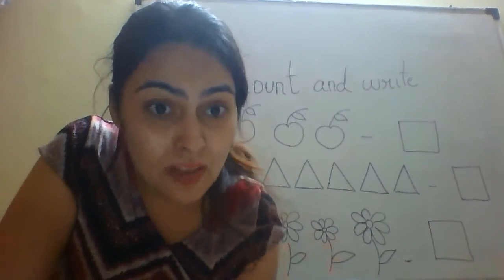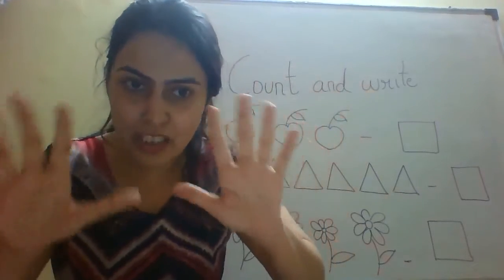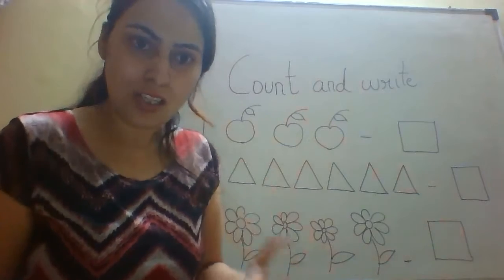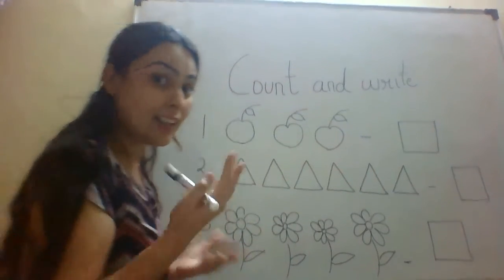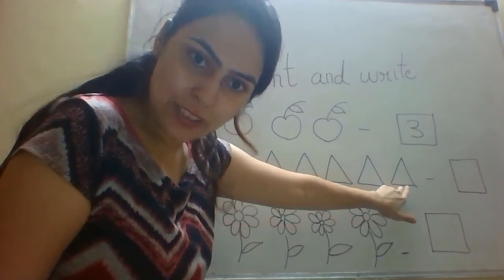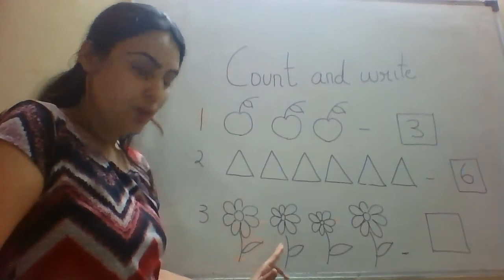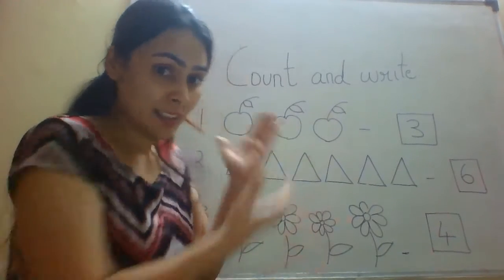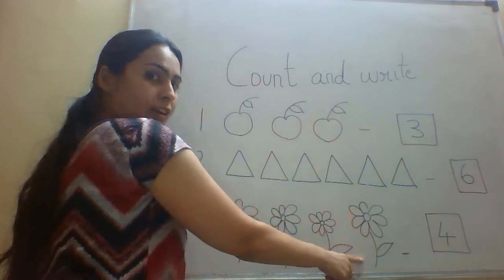Count and Write the numbers of objects: Maths(Sr.kg)